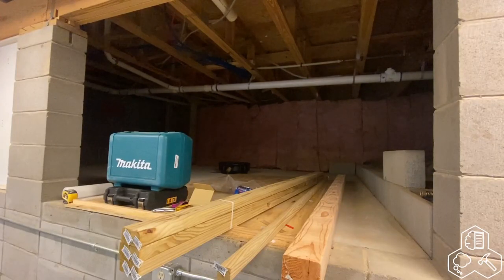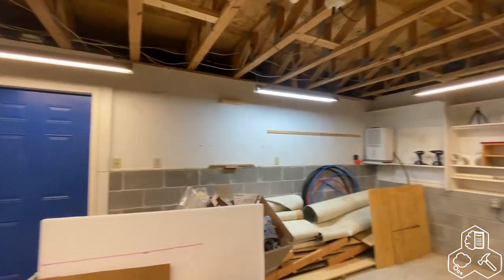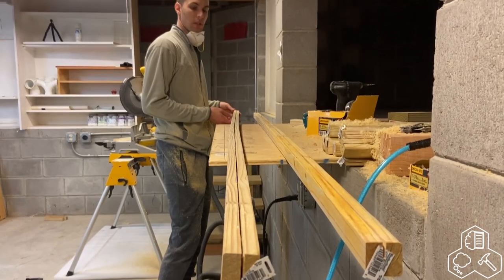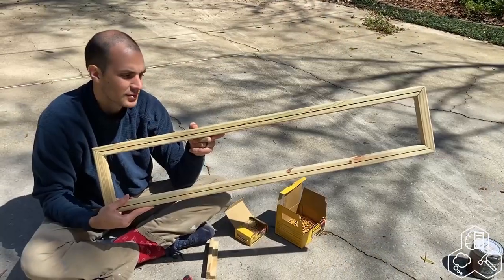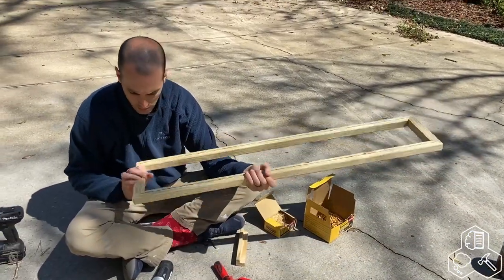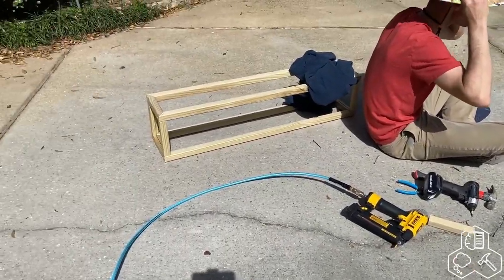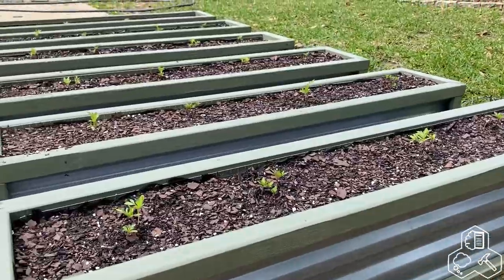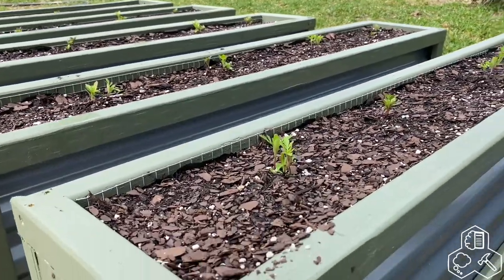DIY Flower Planters - Wood and Corrugated Metal/Plastic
Check out these flower planters we built to grow some marigolds and zinnias for our garden. We didn't want to take up precious raised bed space for non-edible plants, but wanted to attract pollinators and good bugs to our vegetable garden. We build these planters out of wood and plastic that looks like corrugated metal. We lined them with hardware cloth for support, and bed liner to keep the dirt from escaping. We painted them with deck paint and used pressure treated wood since we won't be eating anything out of these. They are about 4 ft long by 8 inches wide by 9 inches tall.